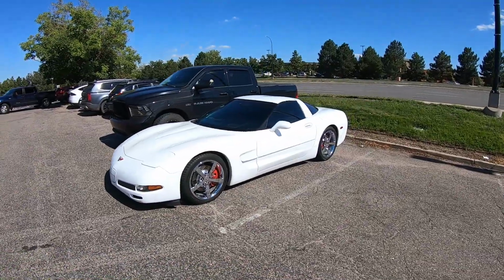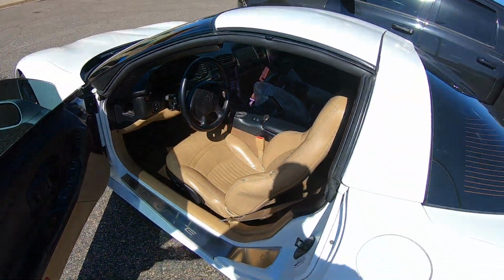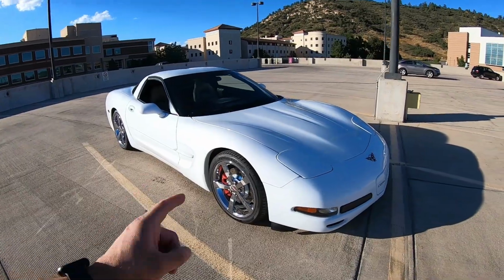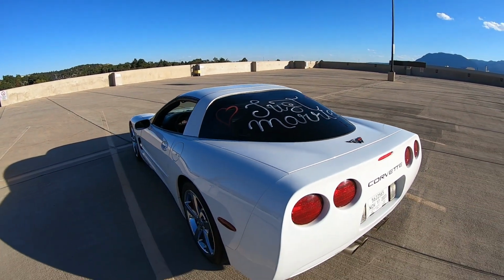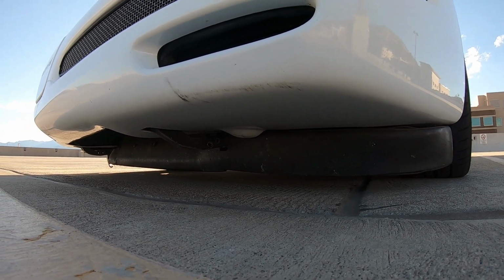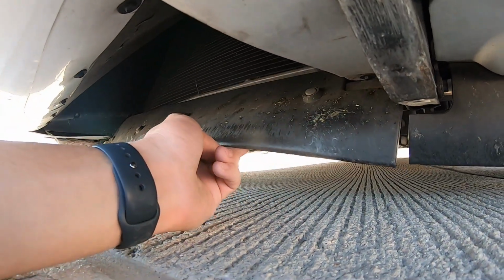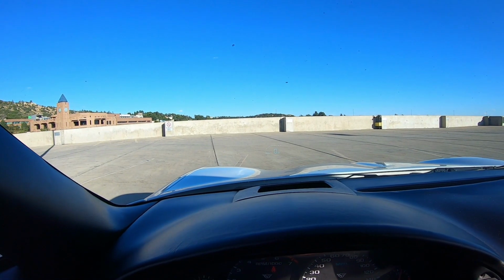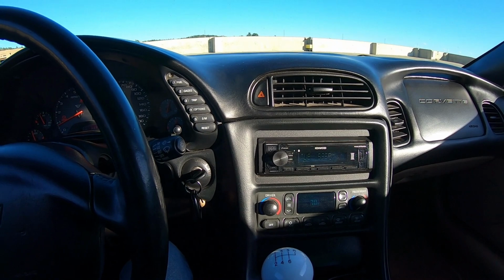I Bought an Arctic White C5 Corvette Because It Matched My Wedding Tux! - New Car Reveal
In this video I bring you along on the journey of buying my newly used 1999 Arctic White C5 Corvette.

I wanted a fun car to drive to and from my wedding (Because the 240 unfortunately had some unforeseen issues) and this car was the perfect fit for the job. It's something that I have wanted for a while, and I can't wait to make more Corvette related content for the channel!